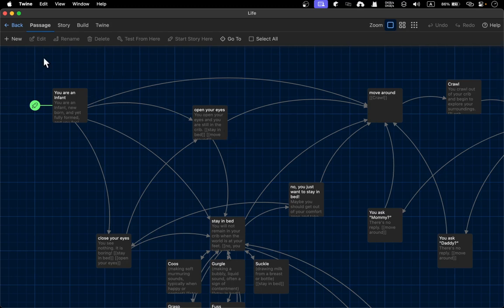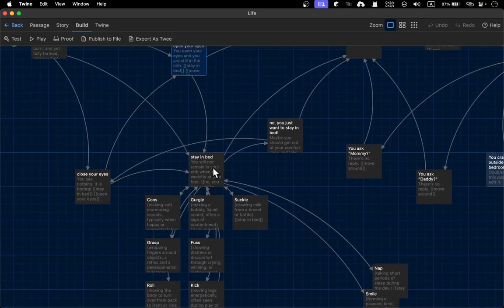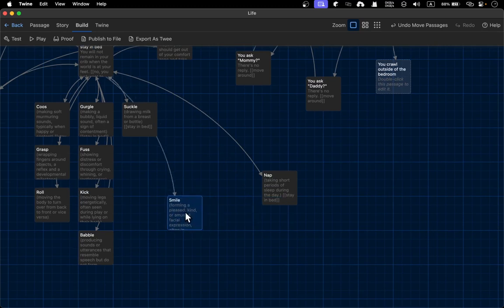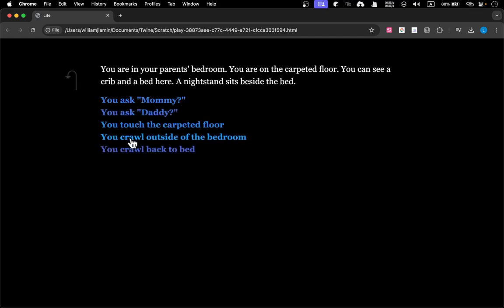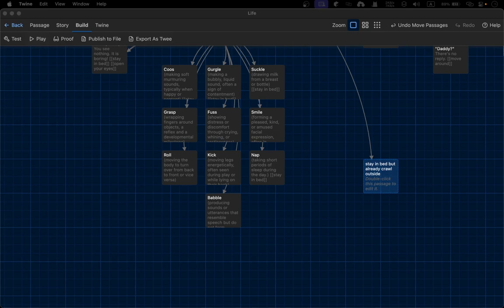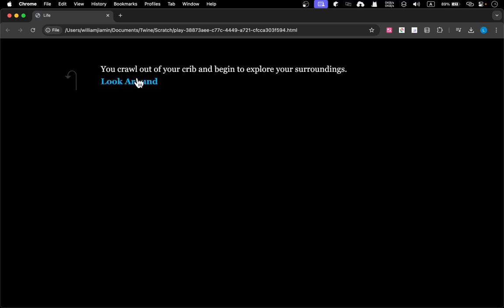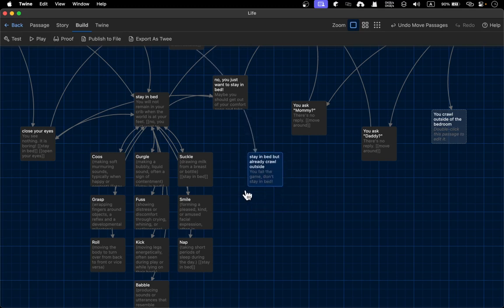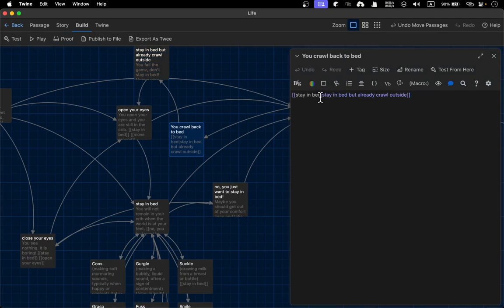Twine Tutorial 2 How to make hidden option or same option but different result and time loop effect